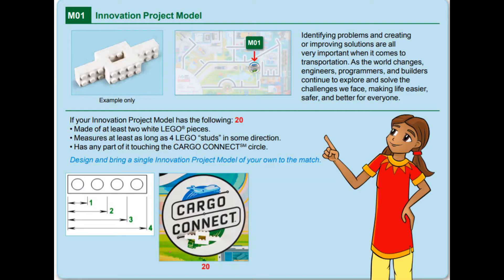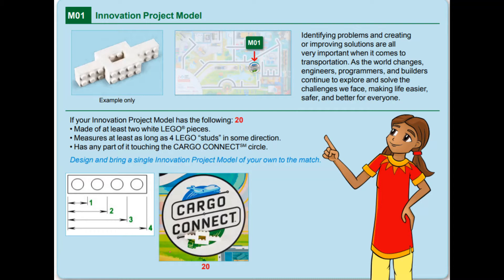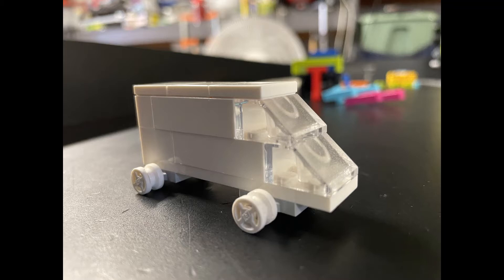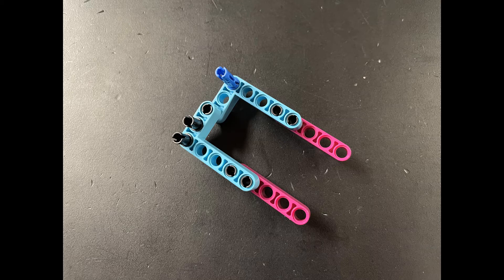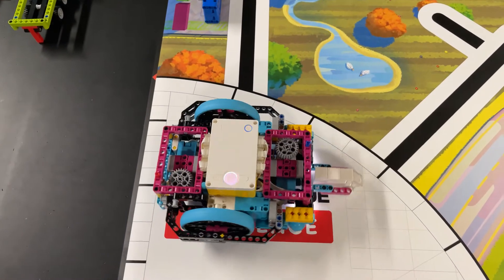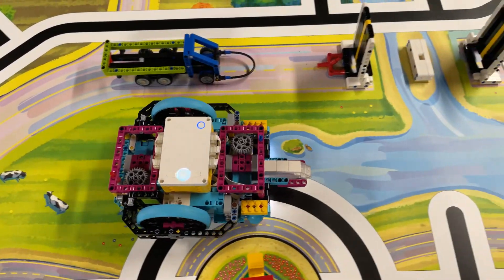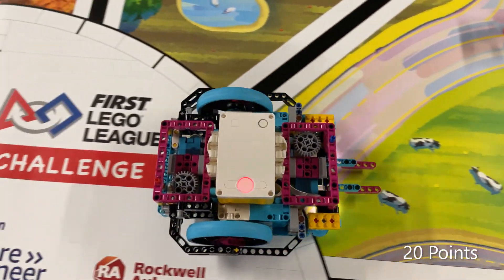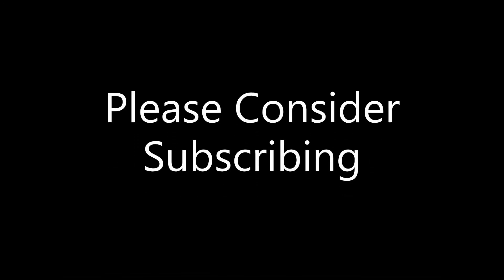2021-2022 FLL CARGO CONNECT M01 Innovation Project Model solution with Spike Advanced Driving Base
This video shows the completion of the Innovation Project Model mission (M01) from this years 2021/22 Cargo Connect robot game using the Spike Prime Advanced Driving Base. Do not watch if you do not want to see this mission being done. Hope you enjoy!

Intro: 0:00
Background: 0:15
Attachment: 0:36
Robot Solution: 0:59
Outro: 1:25